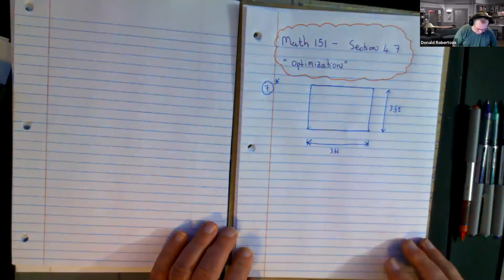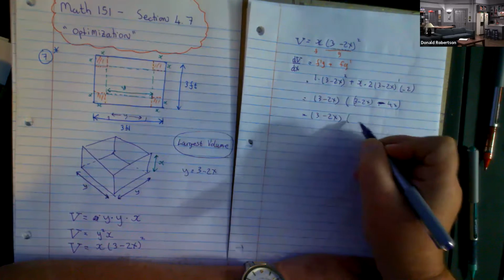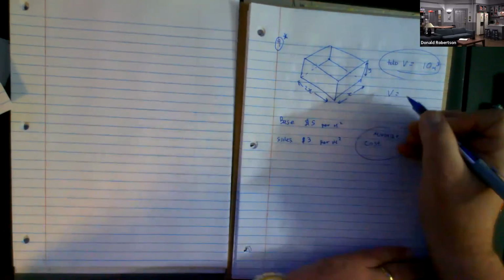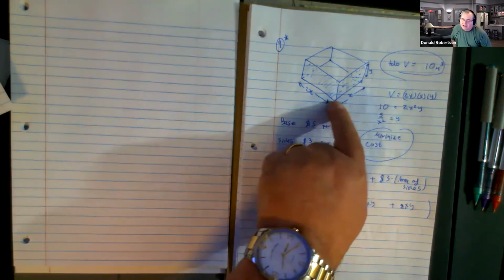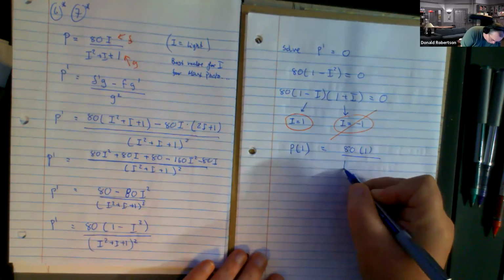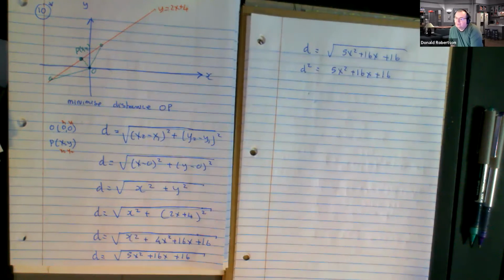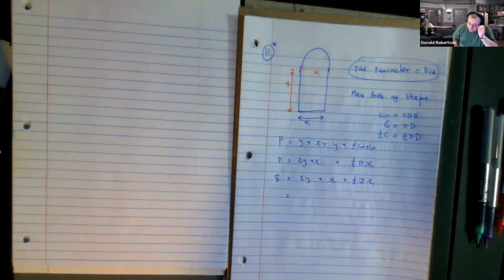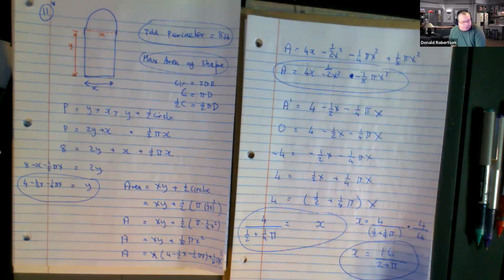Math 151 Mon 6th June Section 4 7 Optimisation